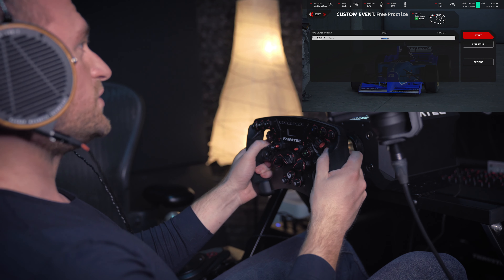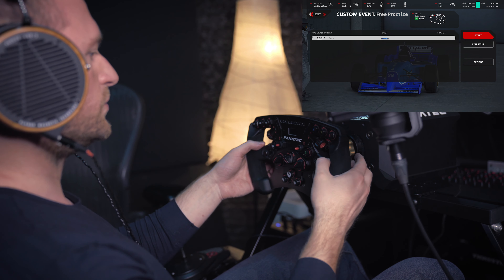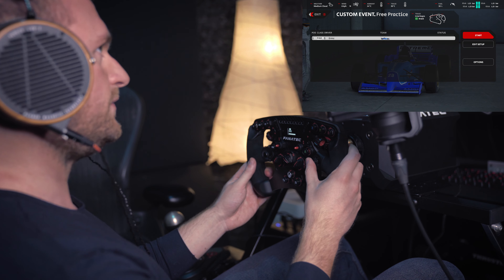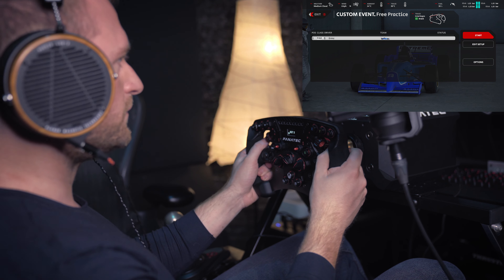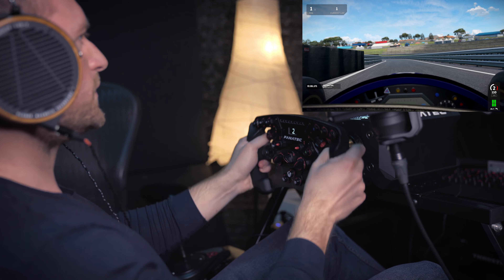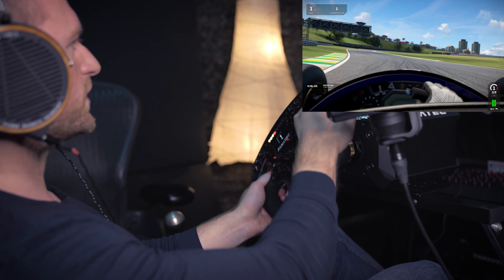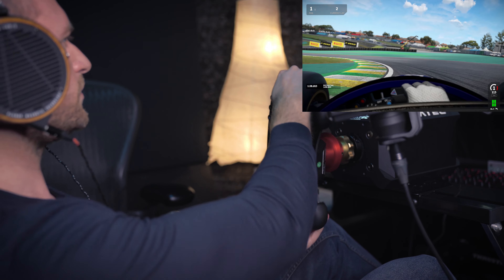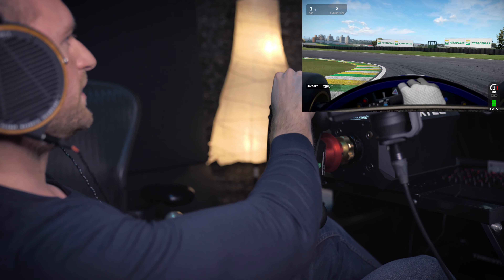Is the Fanatec ClubSport Steering Wheel Formula V2 REALLY Worth This?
Reviewing my brand new Fanatec ClubSport Steering Wheel Formula V2 in Automobilista 2 to work out whether sim racing gear with this price tag is really worth it. What do you think? Would you ever spend this much on a simulator wheel?

My Gear:

Thrustmaster TH8A
Heusinkveld Sprint Pedals
Next Level Racing GTtrack (Rest of The World)

Glorious O- Mouse
Audeze LCD-2 Headphones